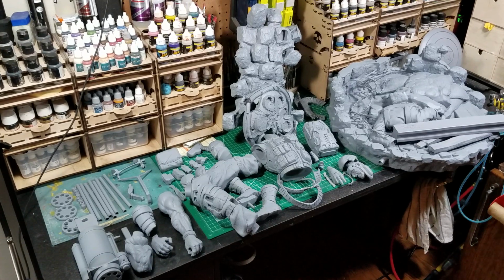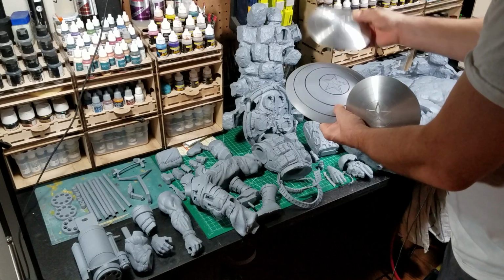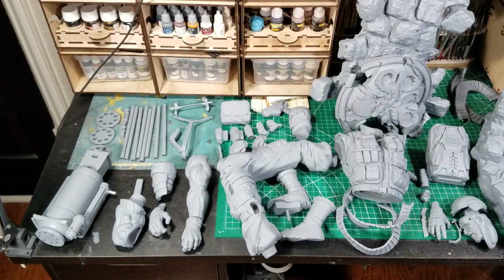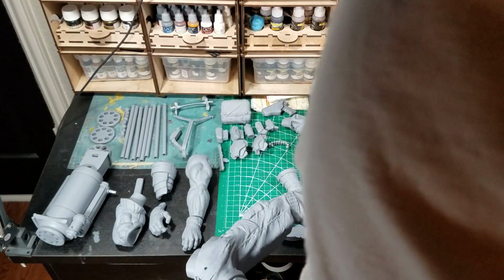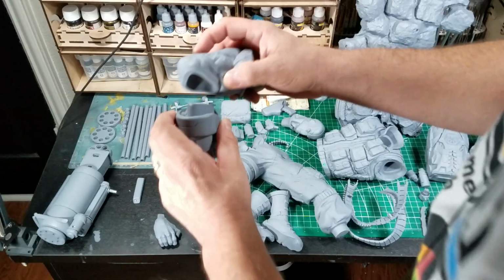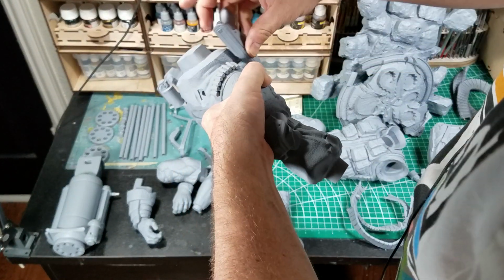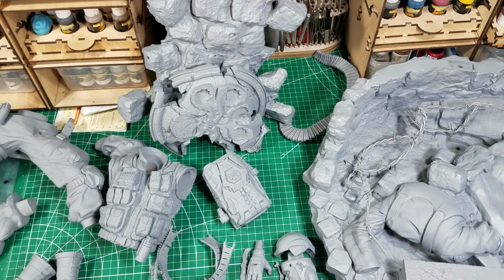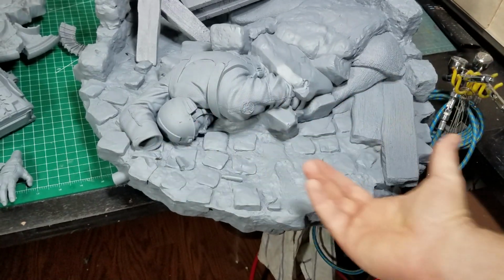1/4 Custom Crossbones "kit" (but not really a kit but now a kit) Review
After a long wait, some frustration and fantastic customer service, I finally have a Crossbones kit, and its amazing.